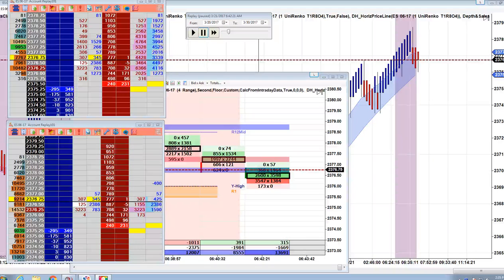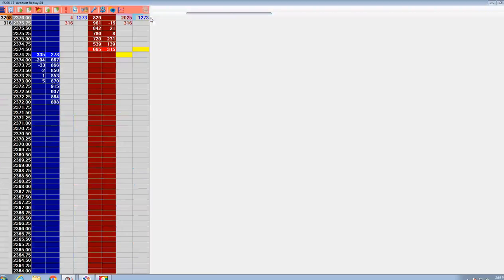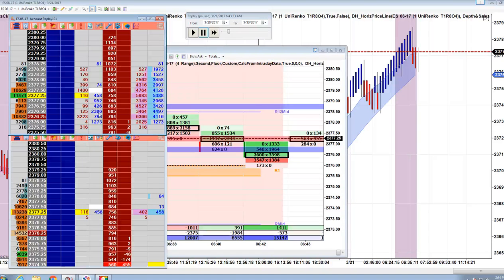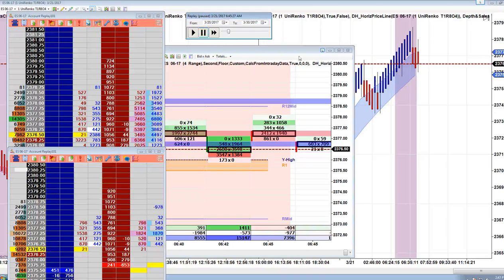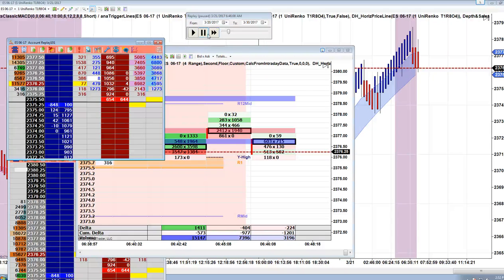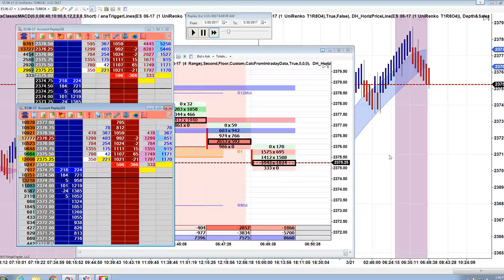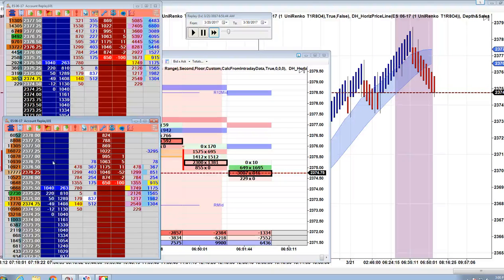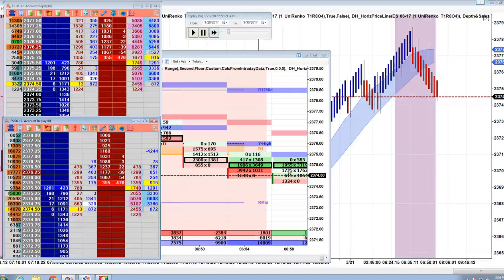Footprint Chart No. 2